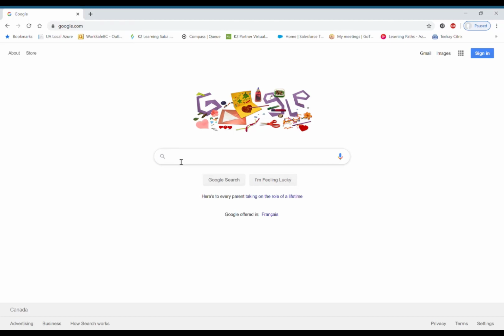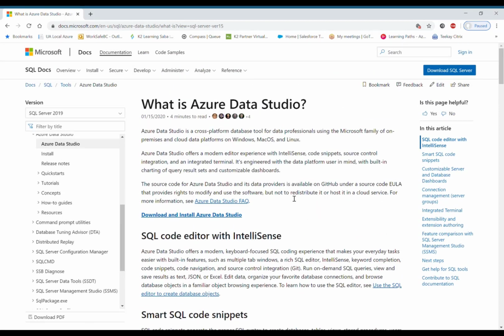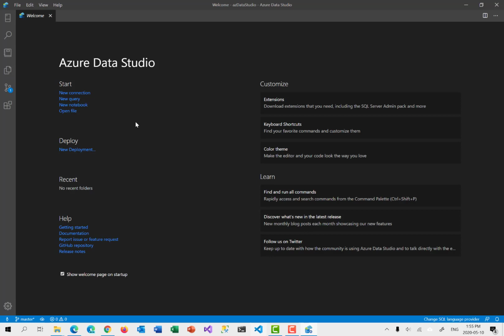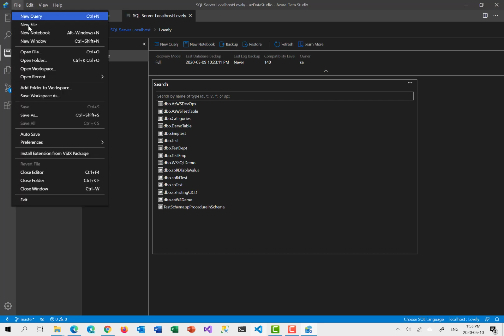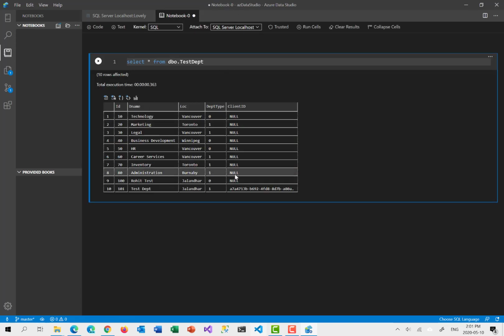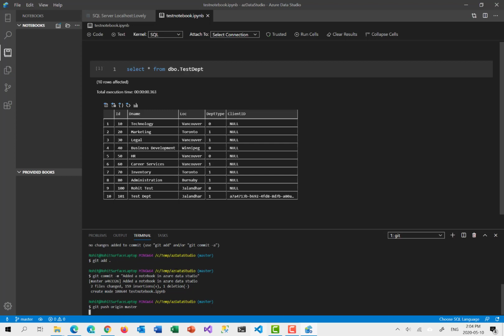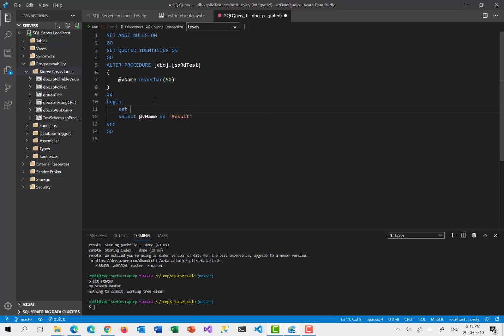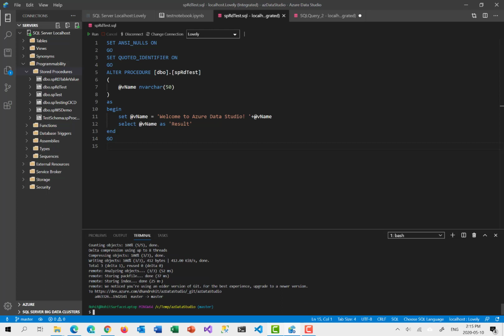Azure Data Studio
Azure Data Studio is an open source and cross platform tool developed by Microsoft for the Data Professionals.